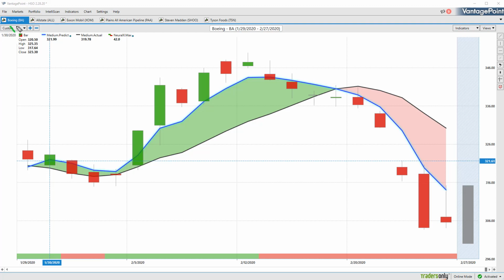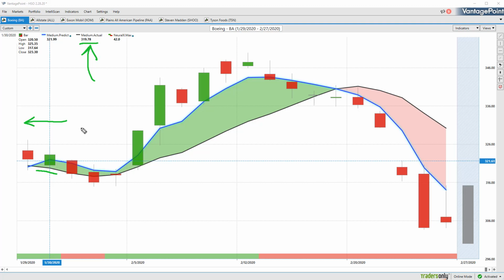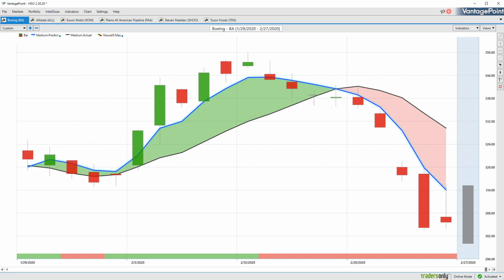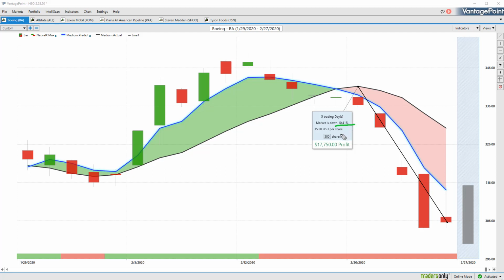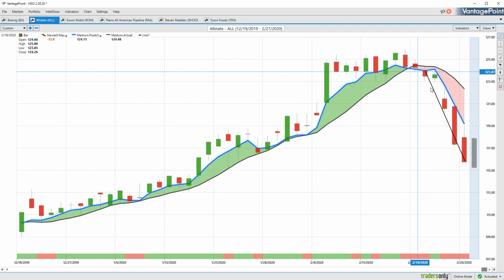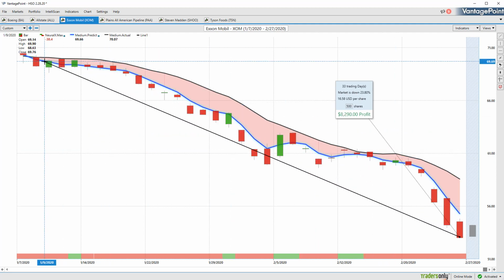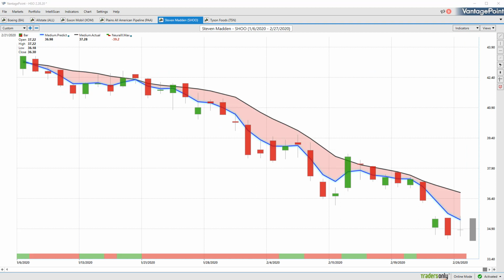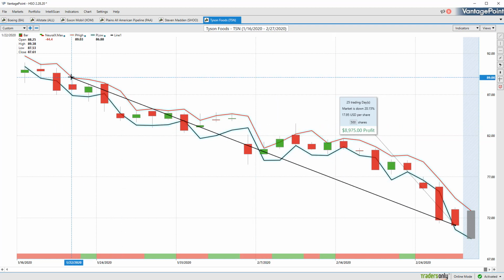Vantagepoint Hot Stocks Market Outlook for February 28, 2020